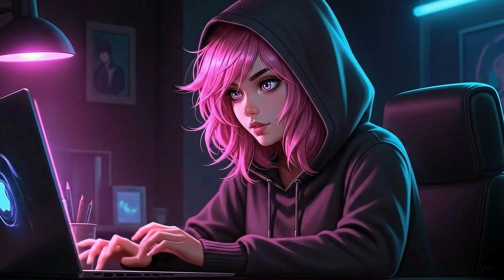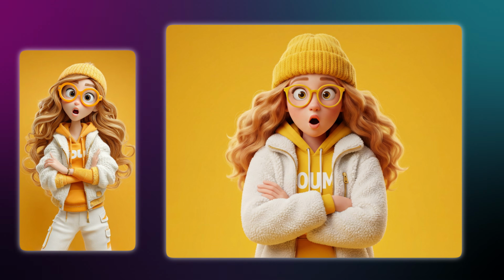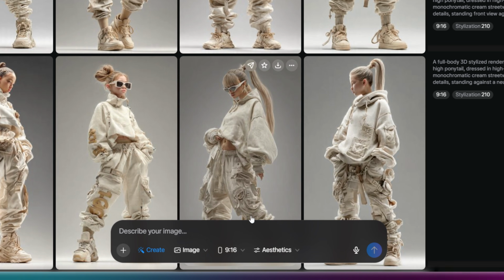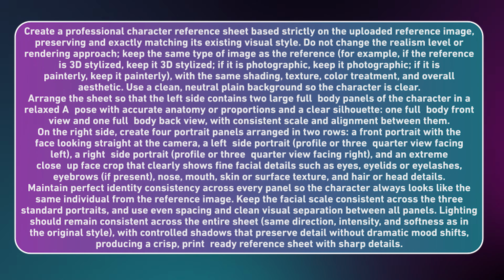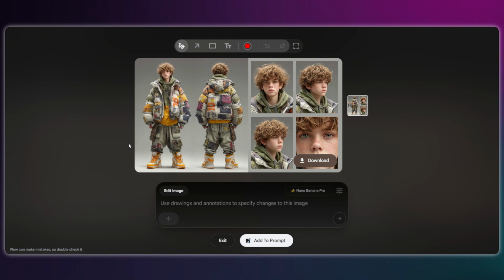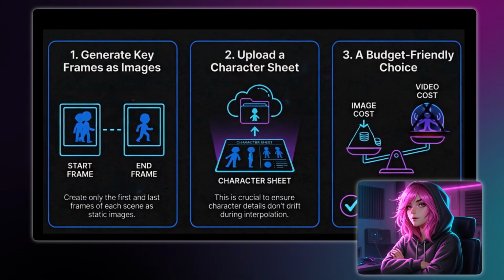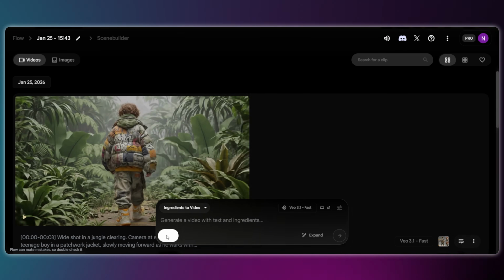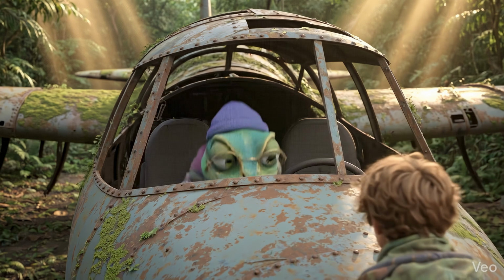my Gemini Gem + Veo3.1 = Lock Character Consistency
Master consistent AI characters using this Nano Banana Pro tutorial. Learn the AI character consistency workflow using Gemini Gems, Meta AI, and Veo 3.1 today. 🚀

how to create consistent characters with AI? 🎭 In this video, I break down the most advanced AI character consistency strategy for 2026. 📅 We start by using Google Gemini to create a custom Gemini Gem. 💎 This Gemini Gems tutorial shows you how to turn any image into a structured JSON prompt for Nano Banana Pro, ensuring every detail—from lighting to camera angles—is captured with precision. 📸

I’ll also show you how to leverage Meta AI for FREE character creation before moving into Veo 3.1 for animation. 🎬 You will learn how to build a comprehensive AI character sheet that acts as a 360-degree map for your character. 🗺️ Whether you’re making an AI short film or a full AI movie, this JSON to image logic is a game-changer for professional AI filmmaking. 🎞️

Key Takeaways:
✨ How to use Gemini 3 to build a high-fidelity AI character sheet.
🔐 Nano Banana Pro tips for using JSON prompting to lock in character details.
 🔄 Step-by-step Gemini Gems tutorial for image-to-data conversion.
🧬 Using Veo 3.1 and Nano Banana Pro for stable, high-end animation.
⚡ Why JSON prompt Nano Banana Pro workflows beat traditional text prompts.
🌟 Pro settings for Meta AI to finalize your ai character's cinematic design

Timestamps:
[00:00] 🔐 The Secret to AI Character Consistency
[01:18] 🔍 Deep Image Analysis & Gemini Gems
[01:57] 🧪 Testing Data in Nano Banana Pro
[02:29] ✨ Finalizing the Look with Meta AI
[03:22] 💎 How to Create a Custom Gemini Gem
[03:41] 🗺️ Building a 360° AI Character Sheet
[05:25] 🎬 Two Methods for Consistent AI Video
[06:05] 🔄 Scene-to-Scene Consistency Workflow
[07:04] ✈️ Applying Consistency to Objects & Vehicles
[07:53] 👋 Outro & Final Thoughts